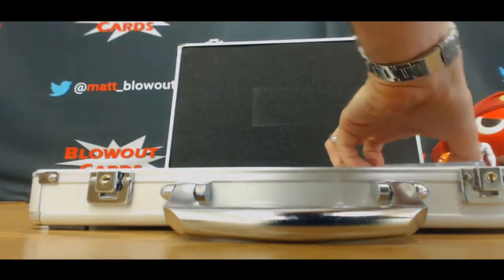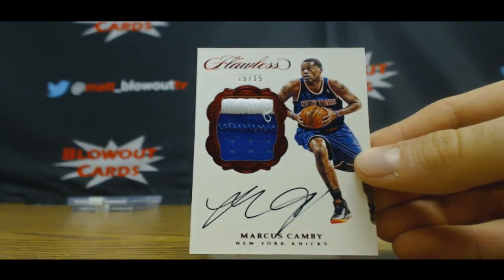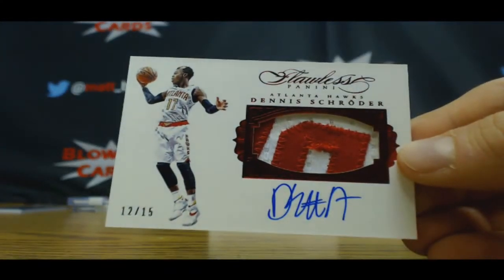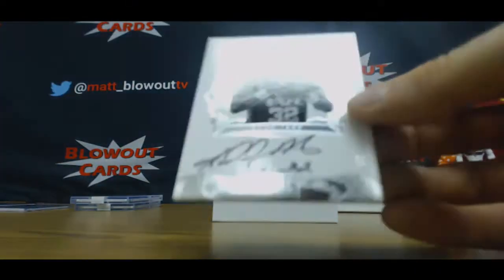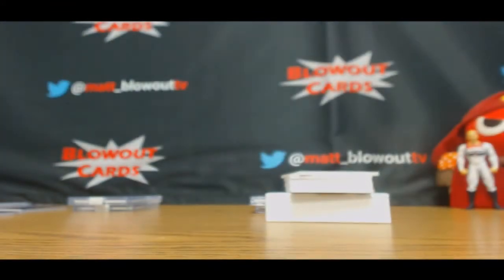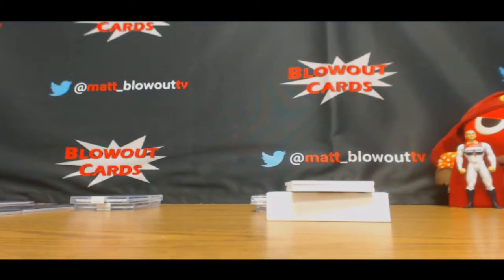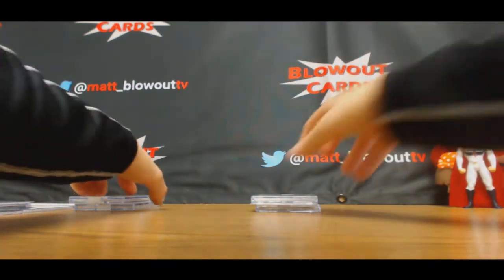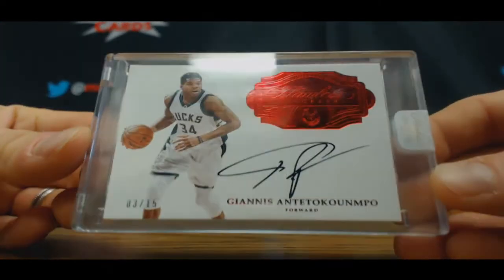16 17 Panini Flawless Basketball prefix Serial Number Case Break RD 5